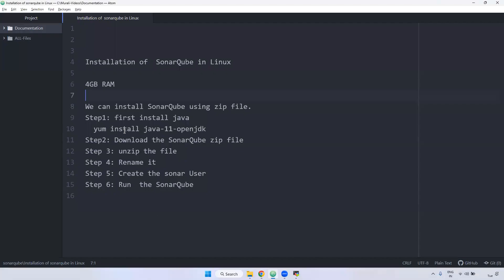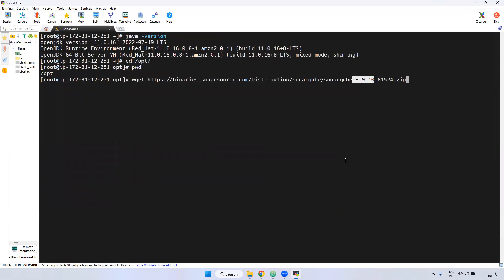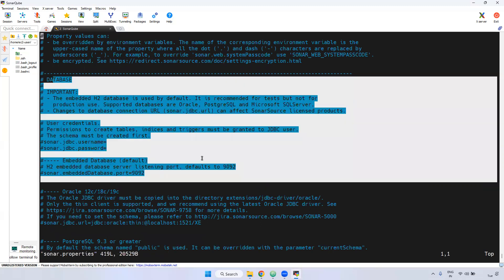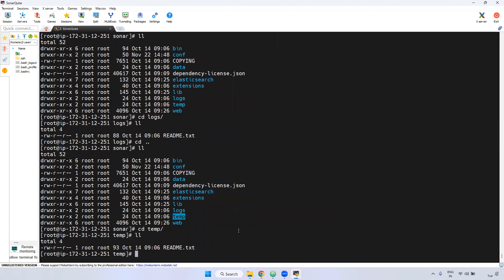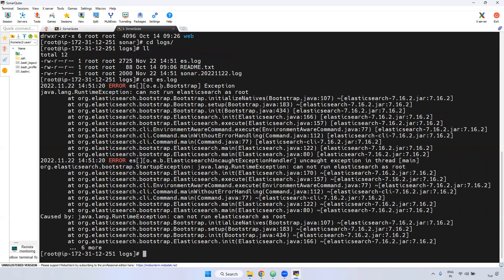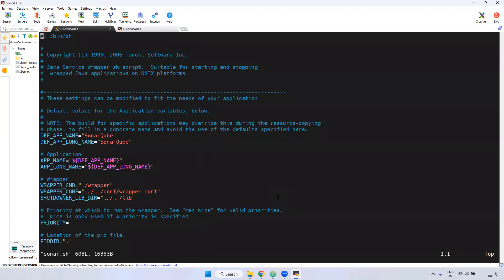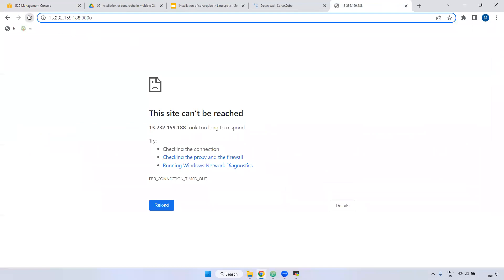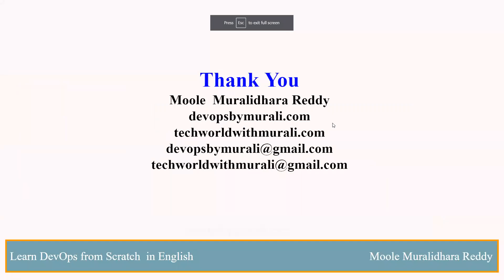Installation of SonarQube in Linux -TechWorld with Murali - SonarQube Tutorial - Moole Muralidhara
Installation of  sonarqube in Linux -TechWorld with Murali-Moole Muralidhara Reddy - SonarQube Tutorial - + 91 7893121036

Sonarqube Overview (4:54)
Installation of sonarqube in Linux (17:17)
Setup Sonar as service in Linux (7:46)
Sonarqube dashboard overview (14:50)
Creation of user in SonarQube (6:42)
Integrating the sonarqube in Maven (13:22)

We offer a range of subscription plans to choose from, including:
1 Month
3 Month
6 Month
1 Year